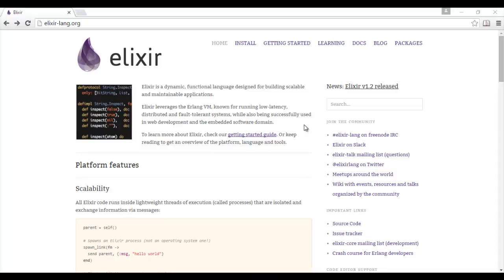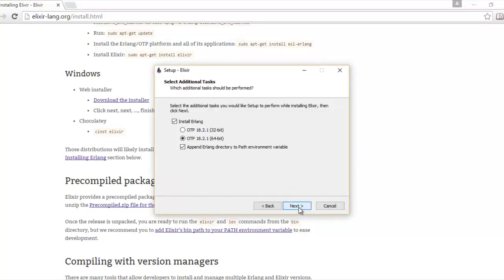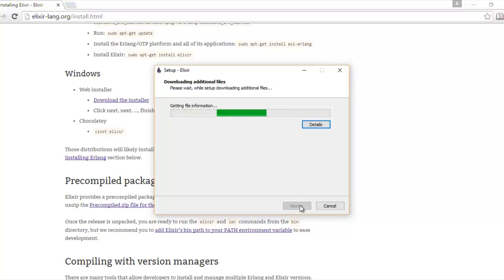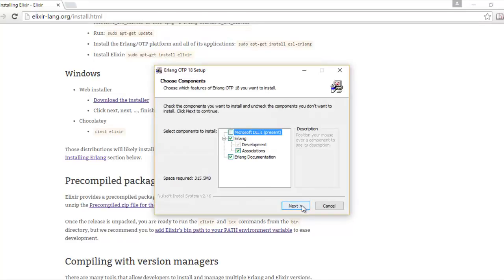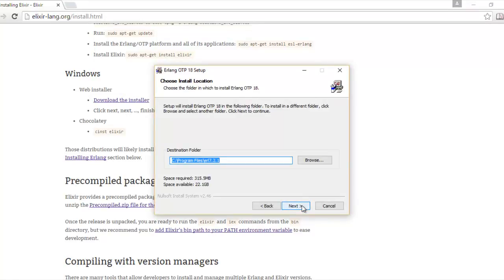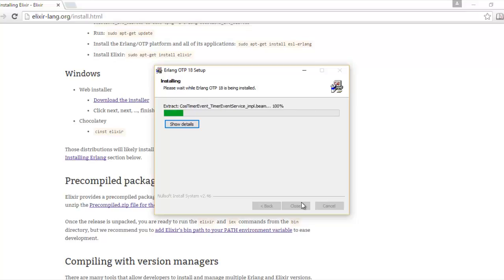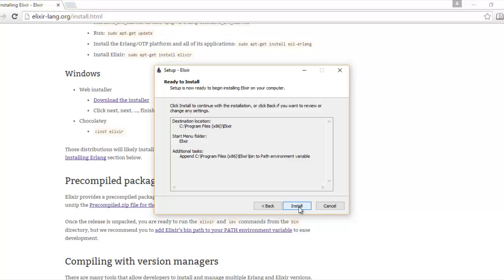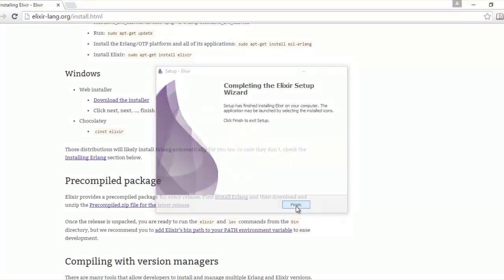Elixir Install How To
In this video I show you how to get the elixir environment setup for your computer to get ready for some elixir programming!